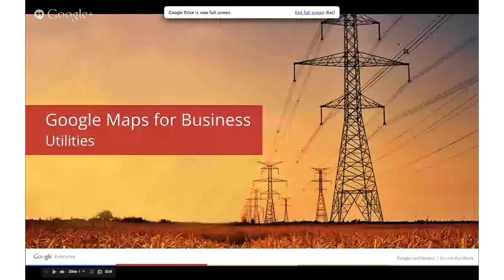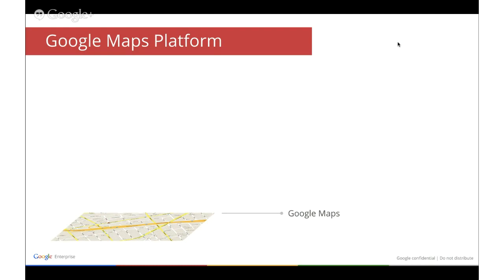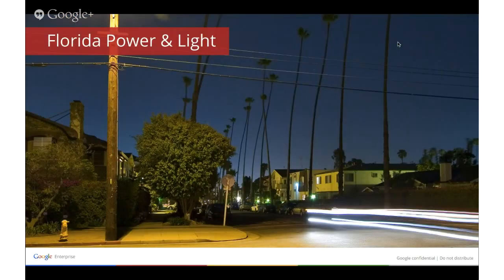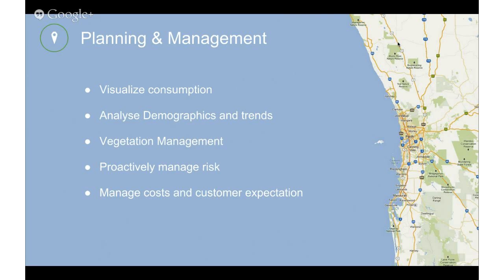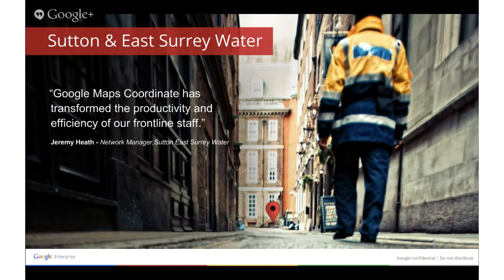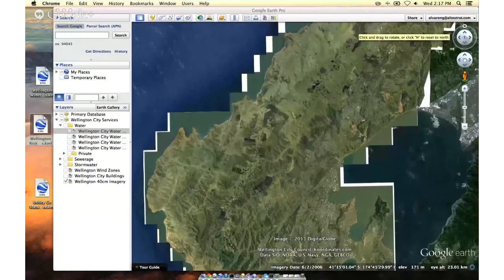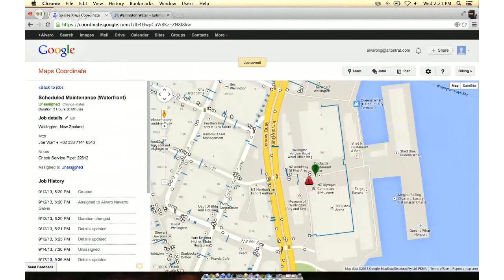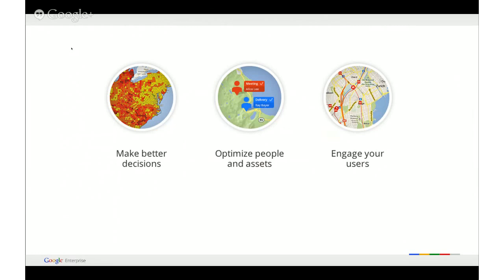Atmosphere Maps | Online: Energy & Utilities Sector (Hangout on Air)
View the recording of the Atmosphere Maps | Online (Energy & Utilities Sector) Hangout on Air.